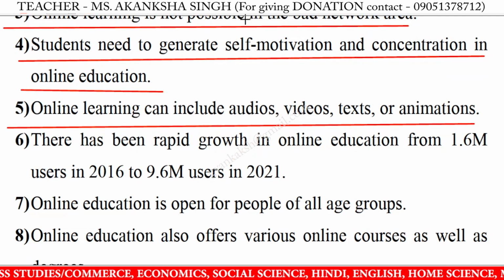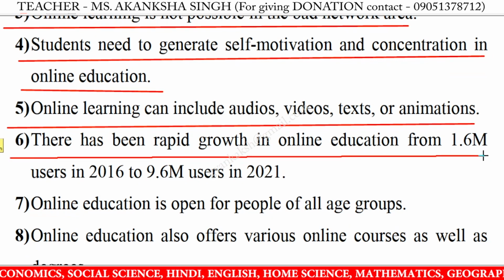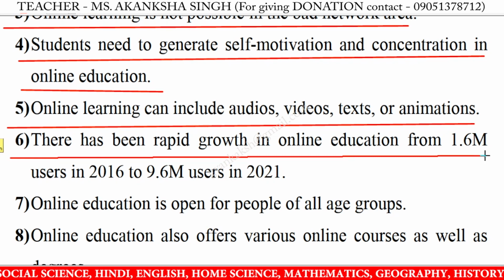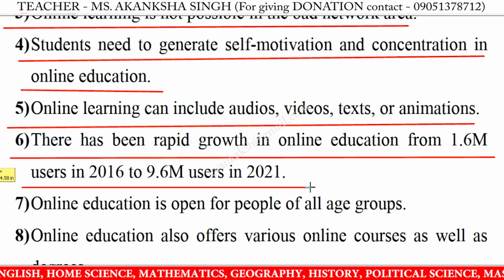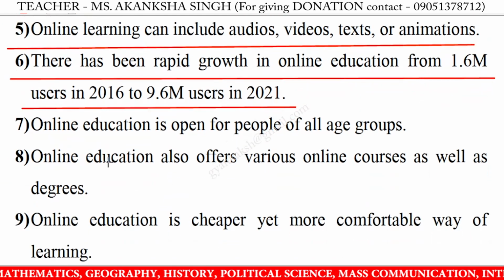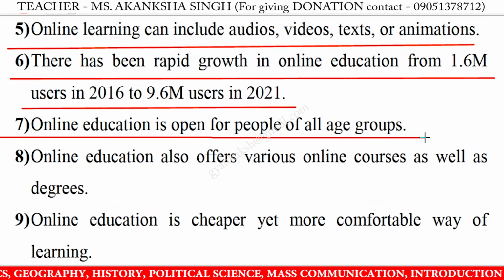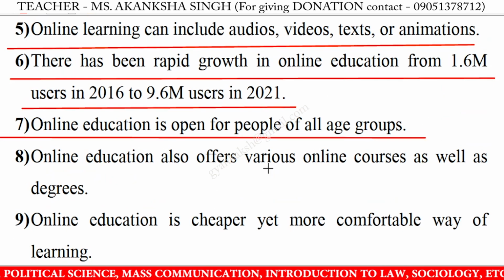10 Lines on online education in English | few lines on online education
10 Lines on online education in english | online education 10 lines essay | 10 lines speech on online education in english writing | online education speech in english 10 lines

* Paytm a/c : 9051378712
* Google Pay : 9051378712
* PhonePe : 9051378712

10 lines on online education,
10 lines on online education essay,
10 lines on online education in english,
10 lines on online education speech in english,
10 lines on online education speech,
10 lines on online education,
10 lines on online education for class 1,
10 lines on online education for class 3,
10 lines on online education for class 5,
10 lines on online education for class 4,
few lines on online education